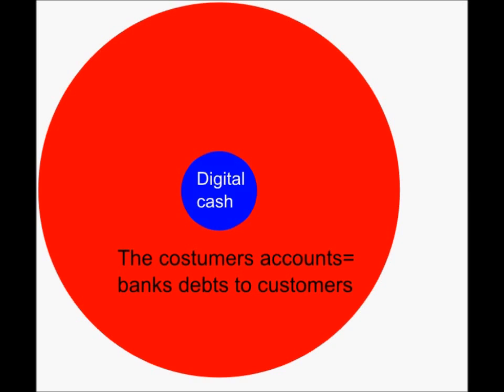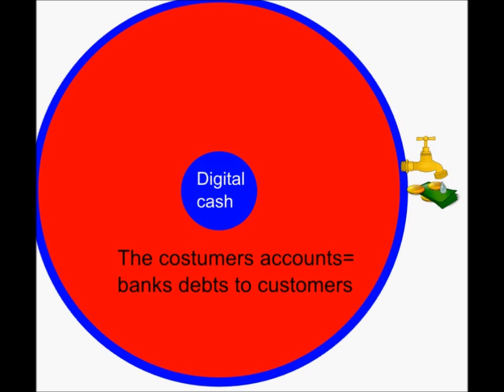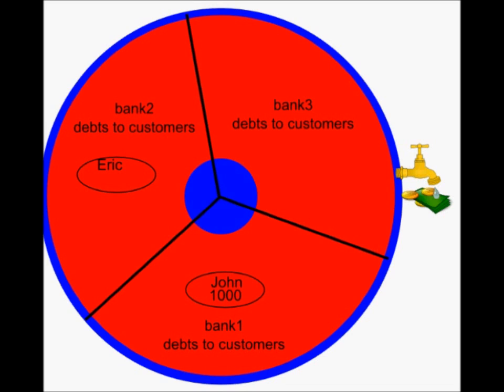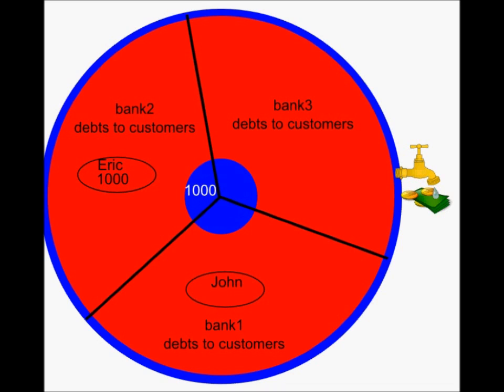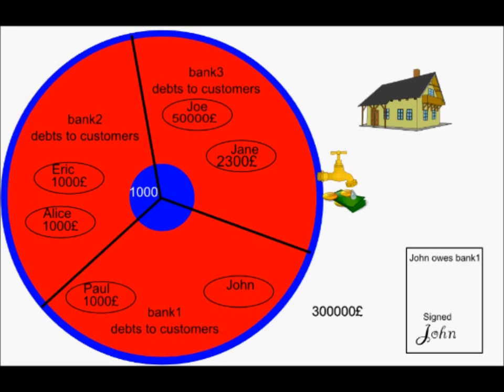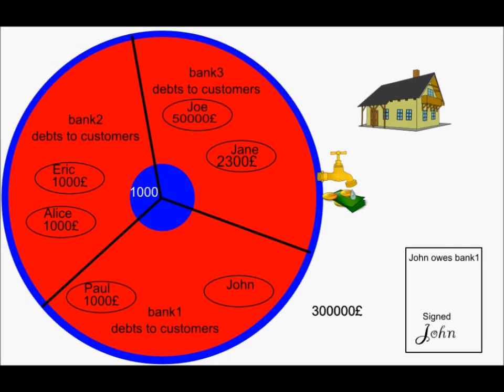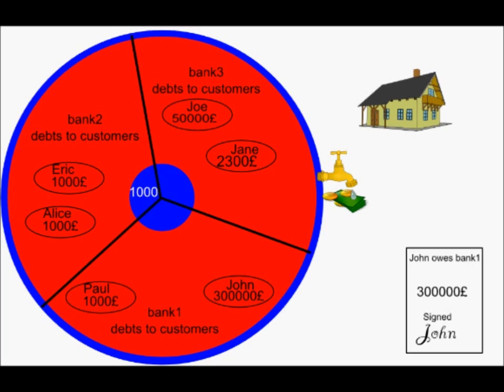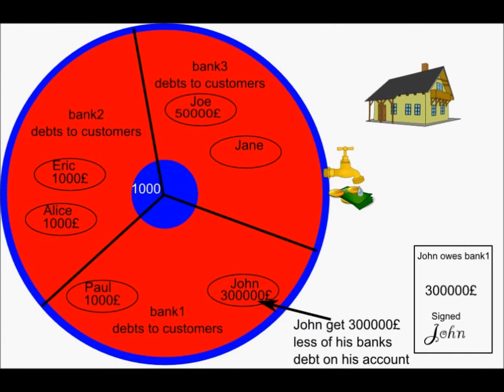The banks debt swap system called "monetary system" part1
"Banking is not money lending; to lend, a money lender must have money."

Hyman Minsky.  professor of economics

Some might argue that the big banks clearing system lumps lot of transactions before the do the clearing. That might and might not be true since its possible nowadays to use real-time gross settlement (RTGS). This means that bank debt swaps are settled one by one, and that bank debts are transferred into participants' accounts immediately. So the clearing system at the central bank can be done in the manner I describe in the video.